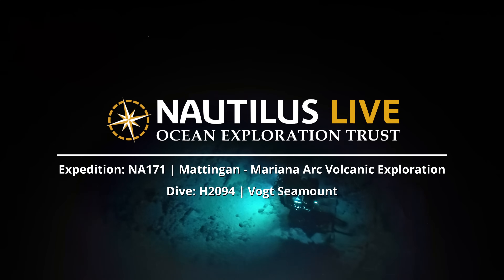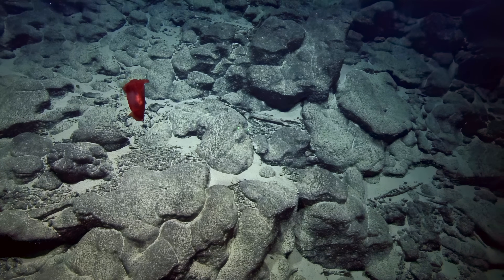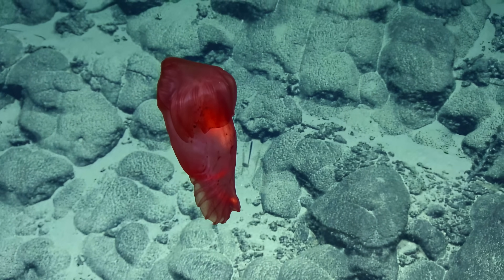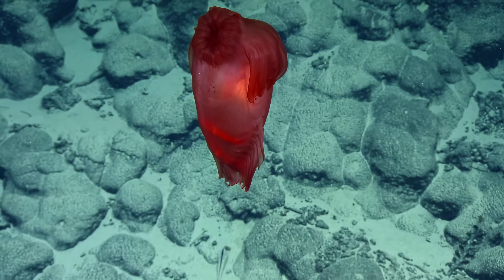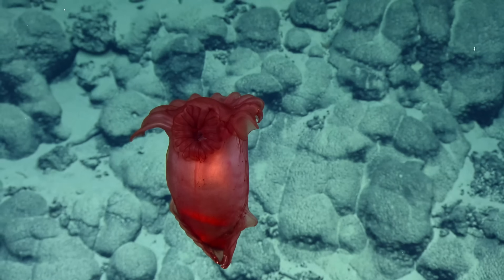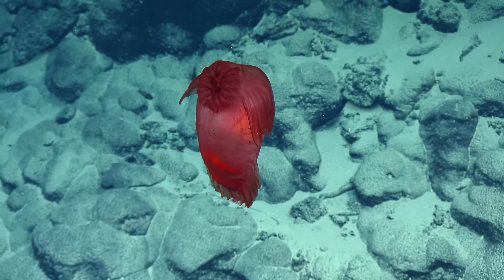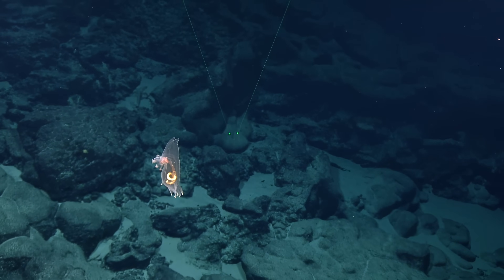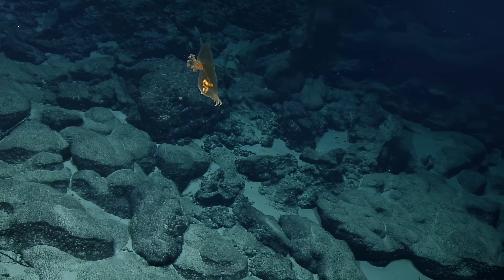See-Through Headless Chicken Monster Wows Explorers | Nautilus Live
No, that title isn’t made-up clickbait; there is actually a swimming sea cucumber known as the headless chicken monster! Enypniastes sea cucumbers, like those spotted exploring Vogt Seamount east of the Mariana Trench, are unique in that they’ve evolved webbed swimming fin-like structures at the front and back of their bodies. These semi-transparent deep-sea invertebrates are also known to shed parts of their skin to generate a glowing cloud. While exploring the depths, the team also spotted a more transparent swimming cucumber relative from the Elpidiidae family with nearly translucent body cavity with orange digestive track shining from within.

The Mattingan: Mariana Arc Volcanic Exploration (NA171) expedition is exploring deep-sea areas identified by the local management and science community, including sites with signatures of active volcanism, abyssal plain habitats, and areas in and around the Mariana Trench Marine National Monument where new data can support resource management priorities. This expedition is supported by NOAA Ocean Exploration, the Bureau of Ocean Energy Management, and the US Geological Survey via the Ocean Exploration Cooperative Institute.